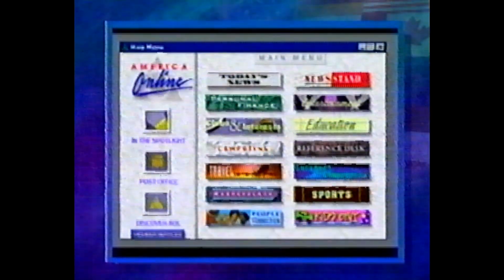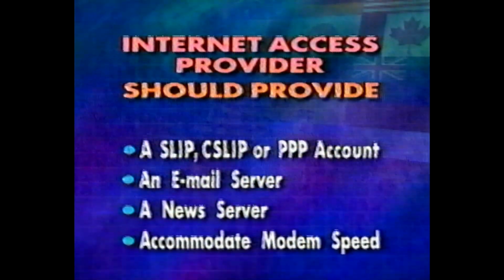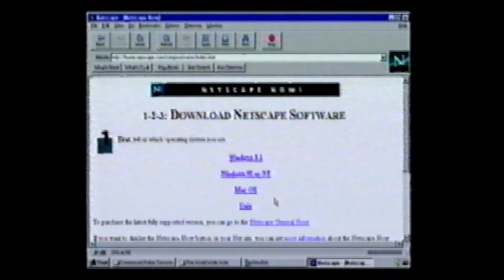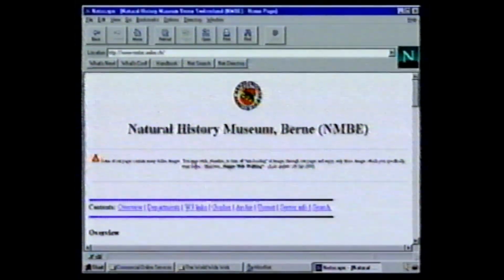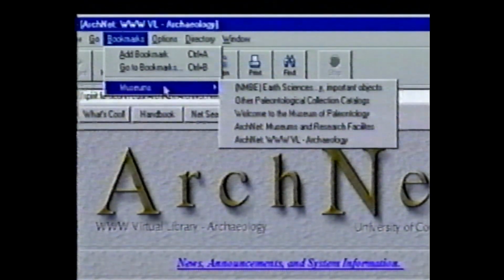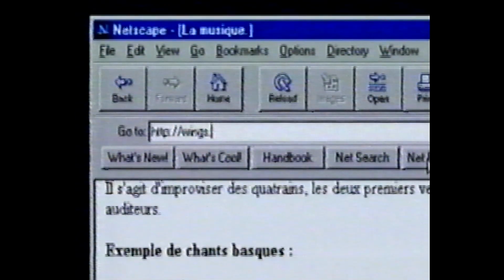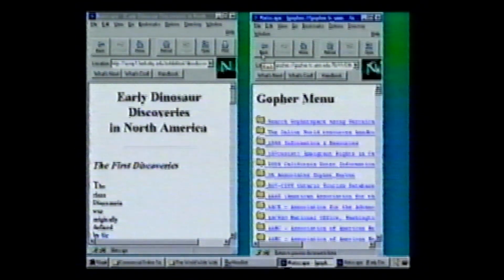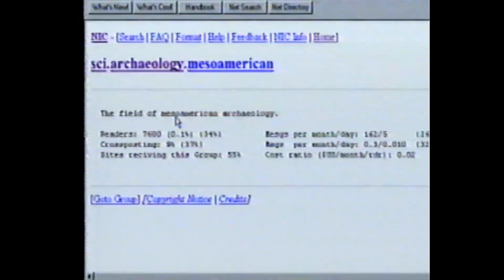Discovering The Internet (1996)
Low Quality Tape/Rip :(